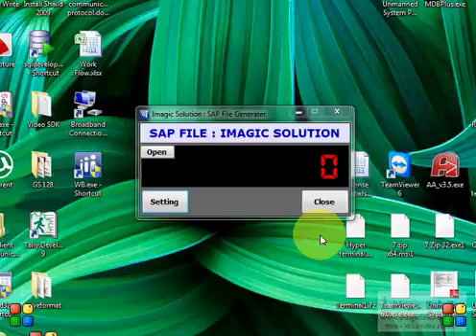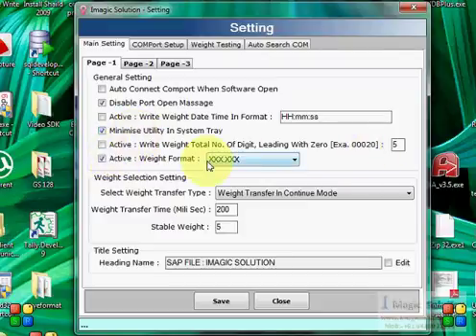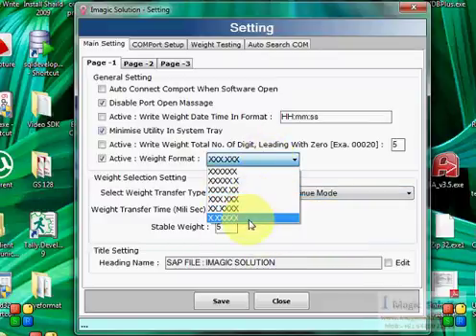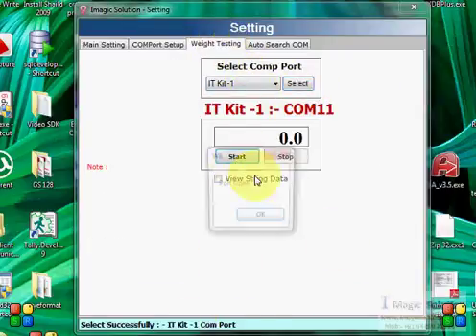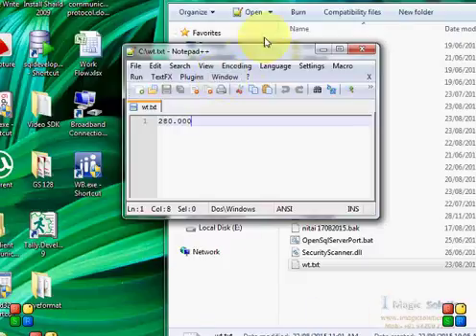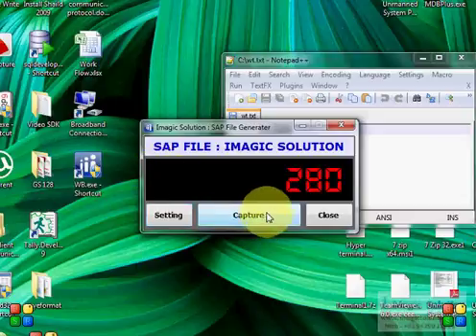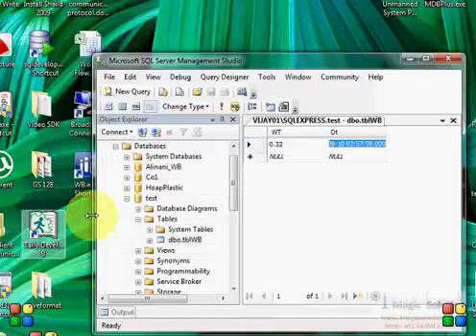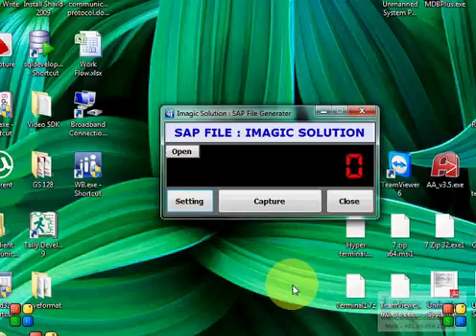SAP - ERP - Oracle Interface with Weighbridge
- This Utility to use for Interface Weighbridge To SAP/ERP/Oracle/Ms Acess,
- This utility transfer live weight in Text File/Ms Access/Ms SQL/My SQL/Oracle and other database,
- This utility transfer weight with three different way Continue Mode / User Click Mode / Auto Close Mode,
- this Utility Read Any brand/Make weighbridge and transfer out put weight,
- Its easy to use and configure with one click and user friendly look,
- Any issue to configure imagic solution  can online help to sort out any time,